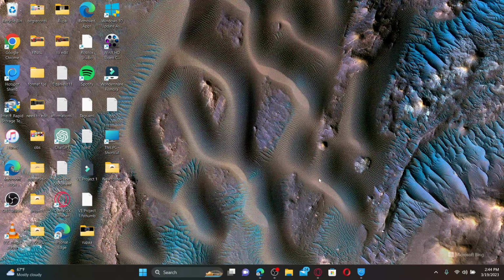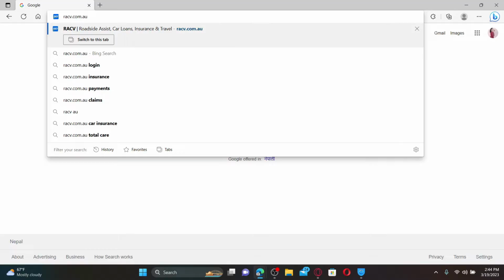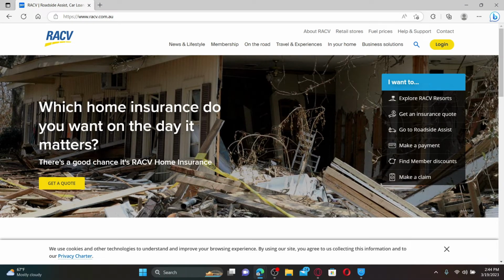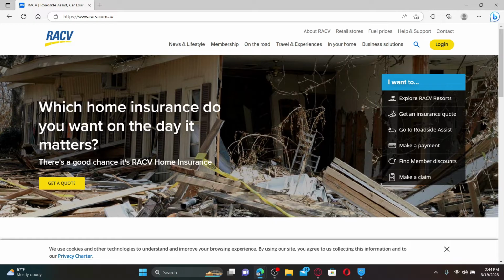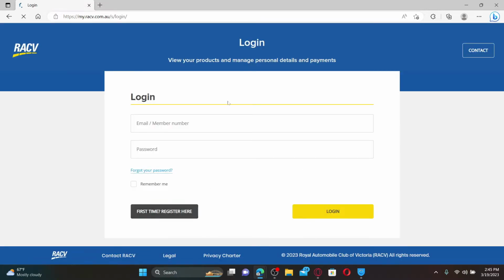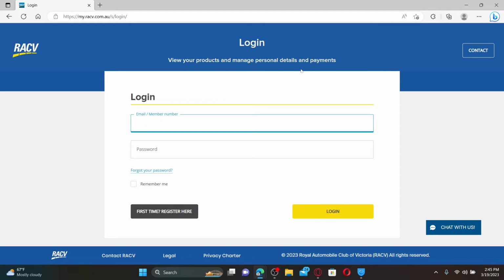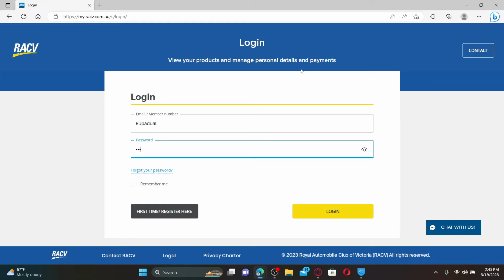How to Login to Your RACV Account Online 2023? RACV Online Login Guide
In this video I am going to guide you How to Login to Your RACV Account Online.

0:00 - Intro
0:20 - How to Login to Your RACV Account Online
1:30 - Outro

Hey EveryOne!